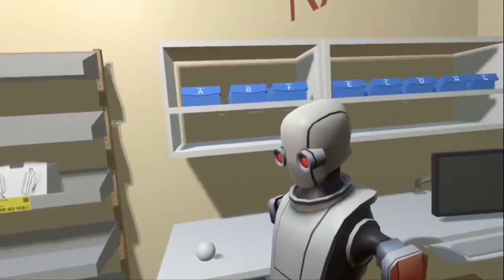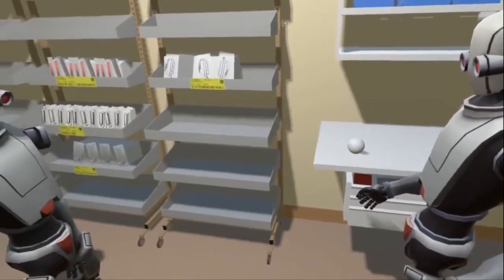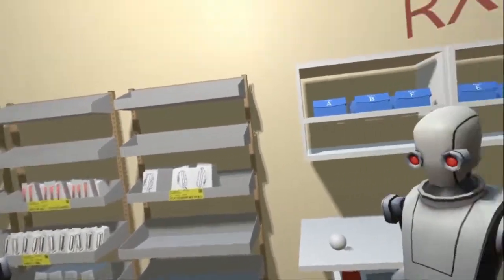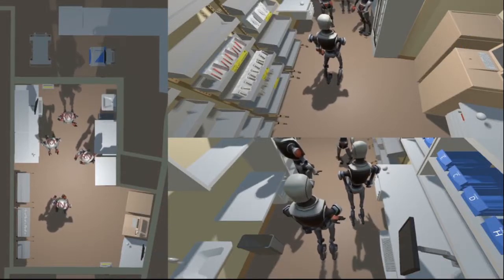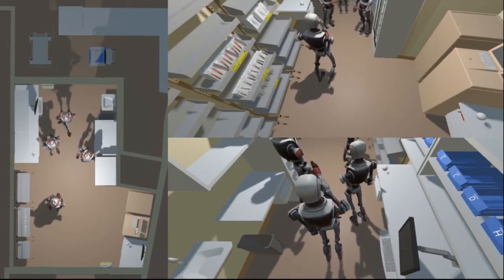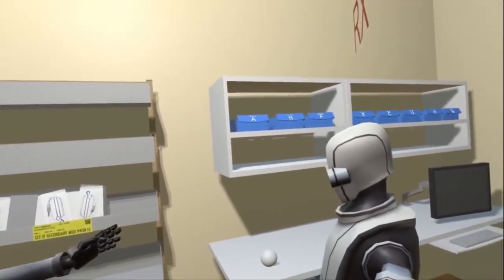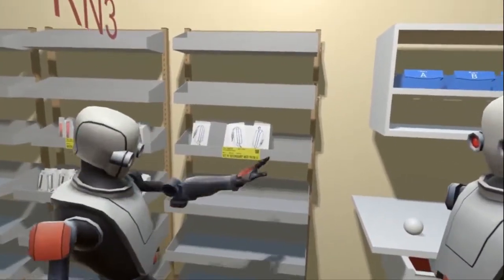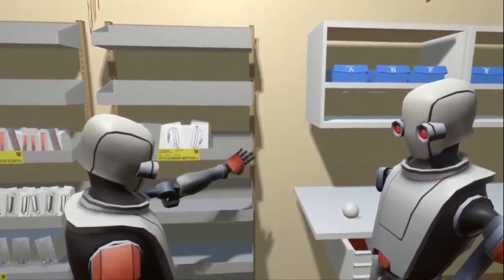VR for Human Factor Evaluation